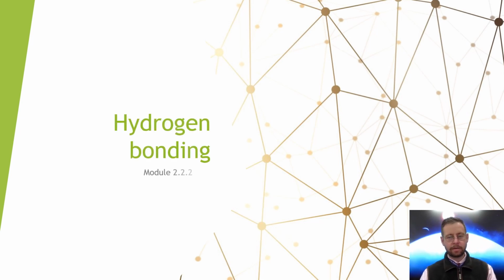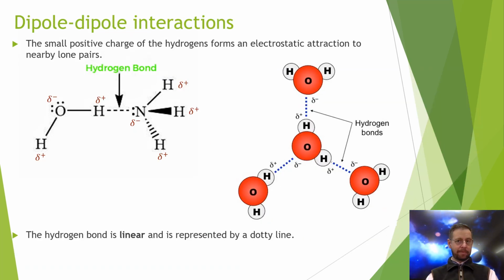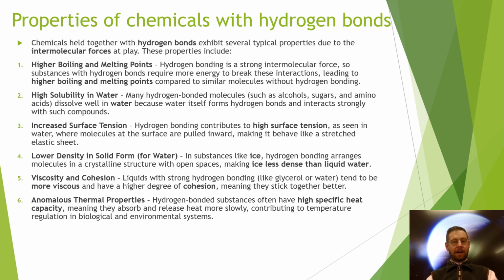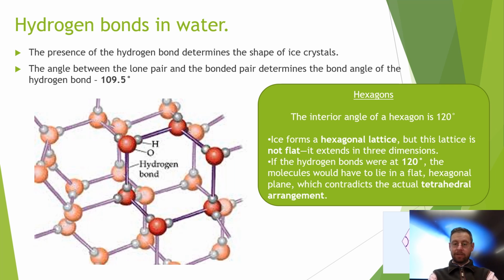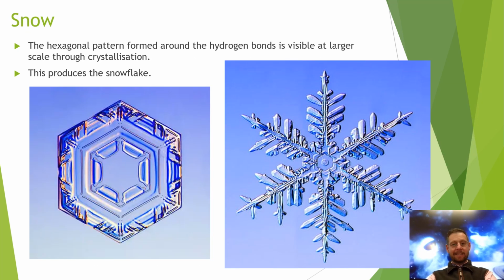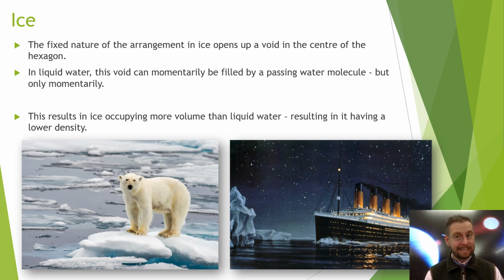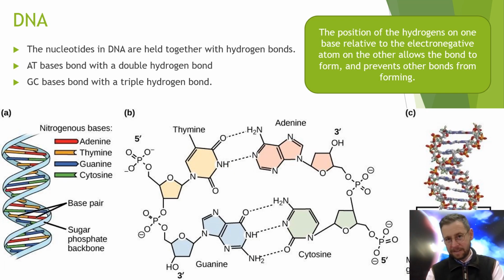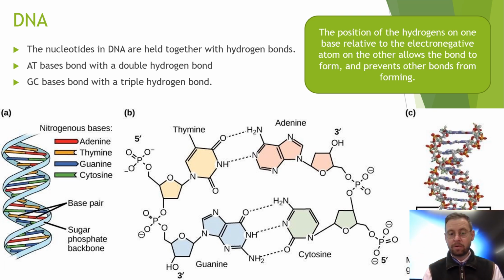6.4 Hydrogen bonding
Hydrogen Bonding Explained | A-Level Chemistry with Dr David Boyce

Join award-winning science educator Dr David Boyce as he explores the fascinating world of hydrogen bonding—one of the most important intermolecular forces in chemistry and biology.

In this video, we cover:
🔬 The Nature of Hydrogen Bonds – what makes them unique and why they are stronger than other dipole-dipole interactions.
💧 Water as an Example – how hydrogen bonding explains water’s high boiling point, surface tension, and viscosity.
❄️ Anomalous Properties of Water – why ice floats instead of sinking and how this impacts life on Earth.
🧬 Hydrogen Bonds in DNA – how double and triple hydrogen bonds between nucleotides dictate base pairing and the structure of the DNA double helix.

This video is perfect for A-Level Chemistry students looking to deepen their understanding of intermolecular forces and their real-world significance.